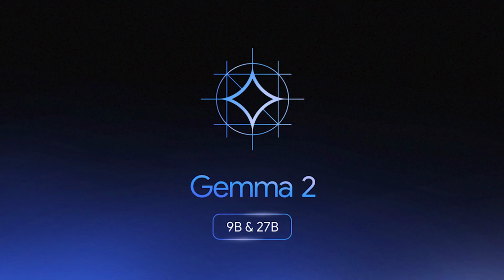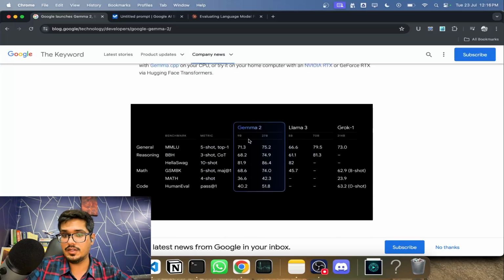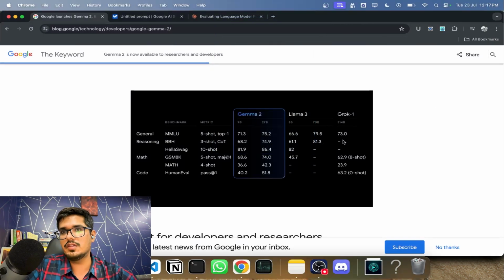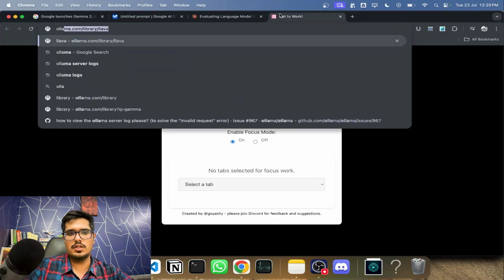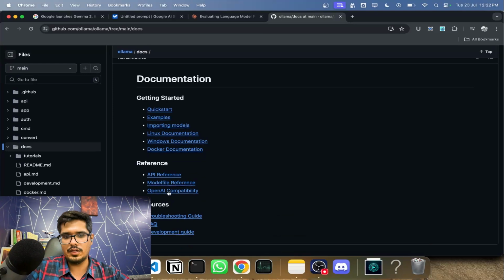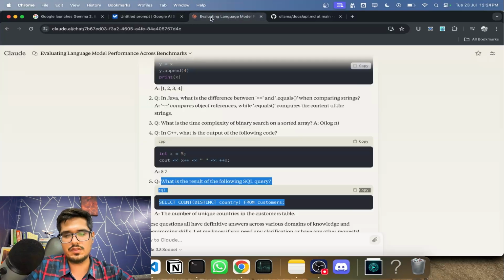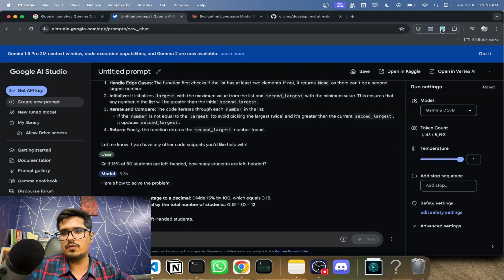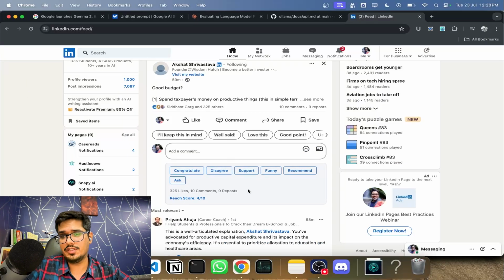This AI Model is Seriously Underrated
In this video, we'll look at Gemma 2 Model, Benchmarks, how to run locally and finally how it works after i integrated it in my app.

Google has officially released Gemma 2, an upgraded version of their open-source AI model family, available in 9 billion and 27 billion parameter sizes. Gemma 2 offers best-in-class performance, particularly at the 27B size, where it competes with models more than twice its size. It's designed for exceptional efficiency, capable of running on a single NVIDIA H100 Tensor Core GPU or TPU host, significantly reducing deployment costs. The model family is optimized for fast inference across various hardware setups and is compatible with major AI frameworks.

Gemma 2 is built with a focus on responsible AI development, incorporating safety advancements and following robust internal safety processes during training. It's available under a commercially-friendly license, allowing developers and researchers to share and commercialize their innovations. Google is also providing resources for responsible AI development, including the open-sourced LLM Comparator and plans to release their text watermarking technology, SynthID, for Gemma models. The company is committed to continuing the development of Gemma, with plans for specialized variants and an upcoming 2.6B parameter model.